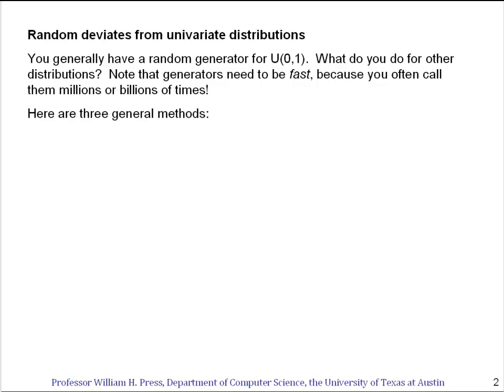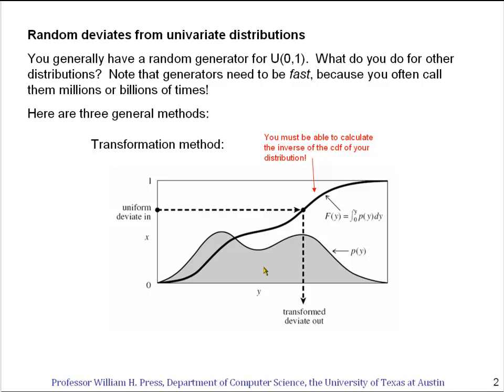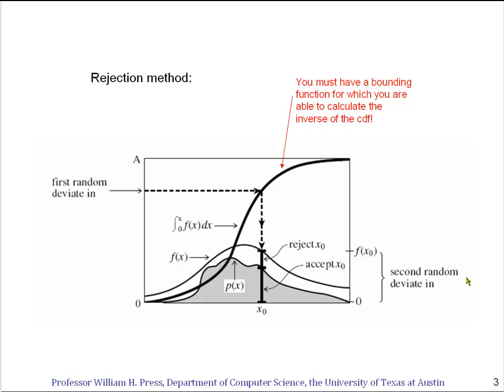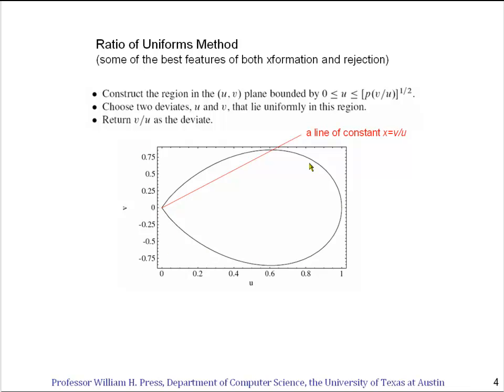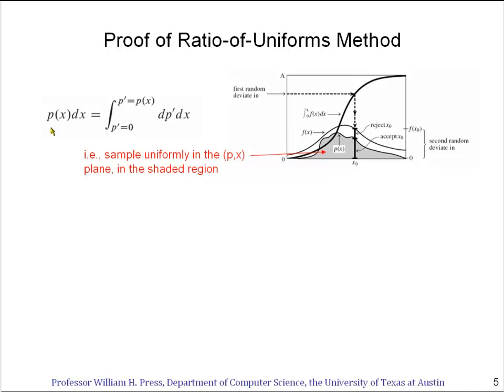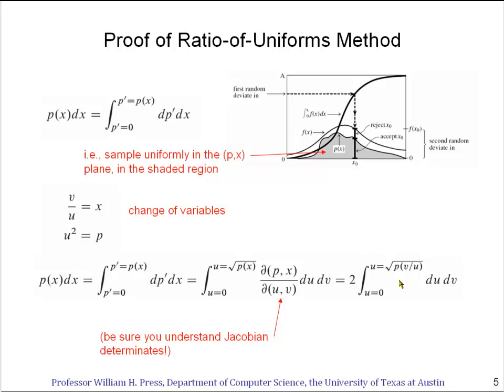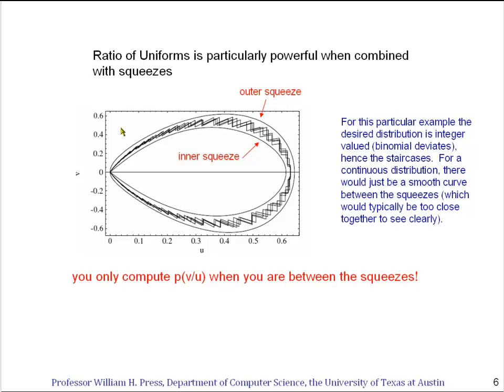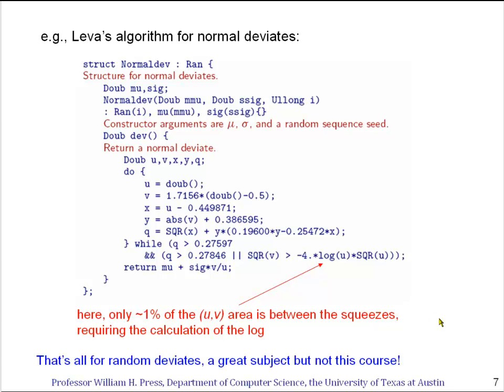Opinionated Lessons in Statistics: #11 Random Deviates